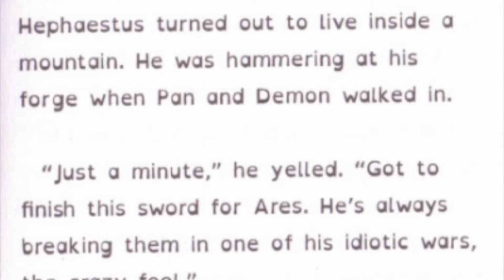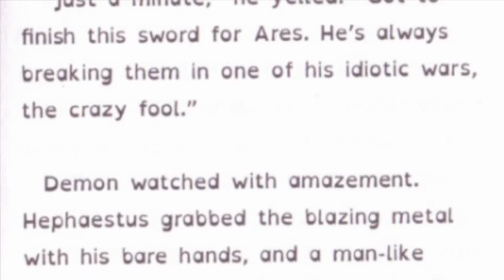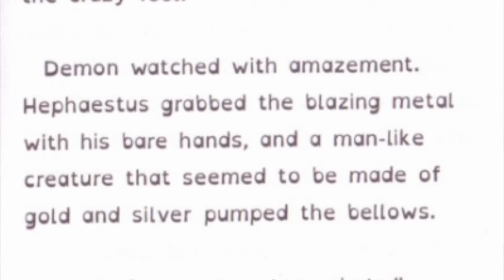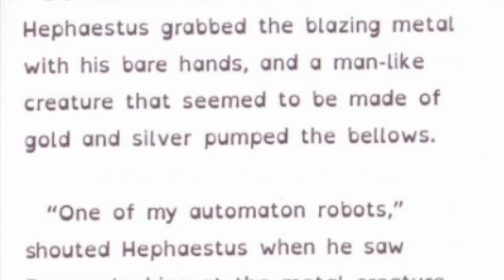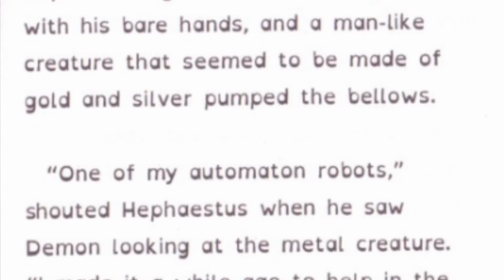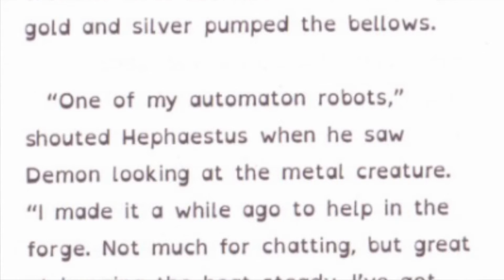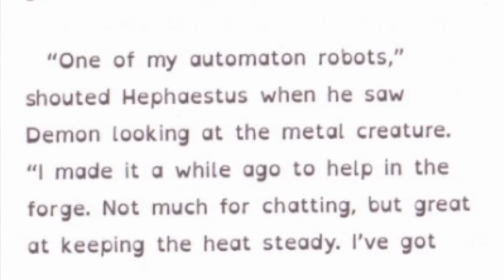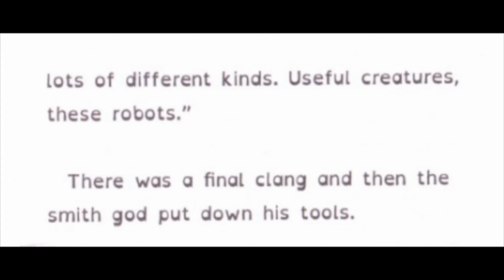Slor Lesson 8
In today's video, pay attention to the description of Hephaestus's workshop.

What do you imagine it looks like?
Draw a picture or write a short, descriptive paragraph to show how you think it might look.

We can't wait to see your work!